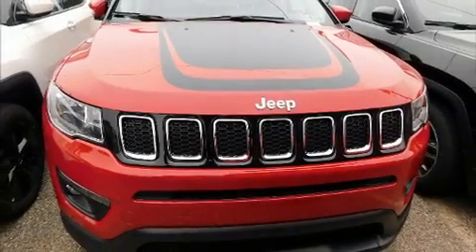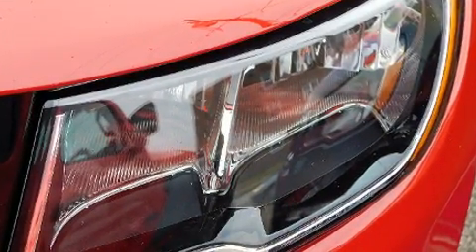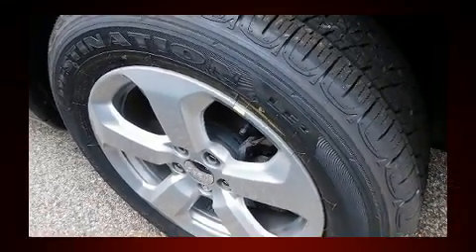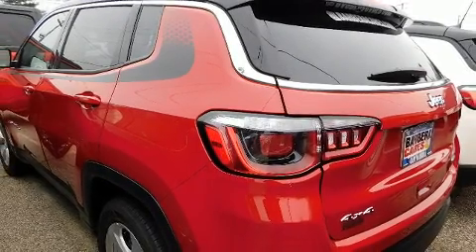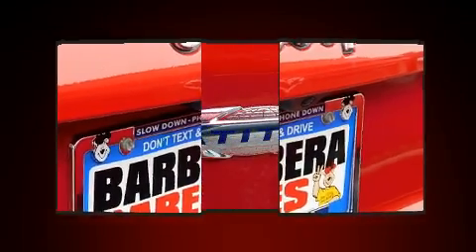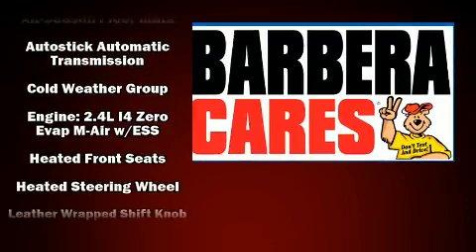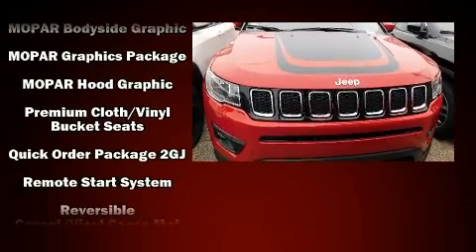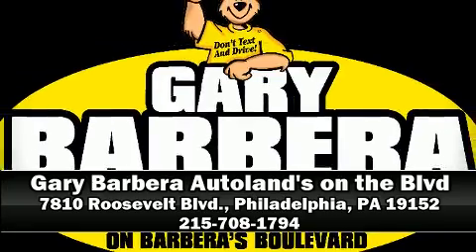2020 Jeep Compass LATITUDE 4X4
Barbera's Autoland
7810 Roosevelt Blvd.

Take command of the road in the 2020 Jeep Compass. Smooth gearshifts are achieved thanks to the 2.4 liter 4 cylinder engine, and for added security, dynamic Stability Control supplements the drivetrain. Four wheel drive allows you to go places you've only imagined. It's equipped with tons of terrific amenities, but it won't break your budget. Such as remote keyless entry, variably intermittent wipers, heated seats, front dual-zone air conditioning, fully automatic headlights, heated steering wheel, power windows, and much more. Jeep also prioritized safety and security with features such as: dual front impact airbags with occupant sensing airbag, front side impact airbags, traction control, brake assist, anti-whiplash front head restraints, ignition disabling, and 4 wheel disc brakes with ABS. We pride ourselves in consistently exceeding our customer's expectations. Please don't hesitate to give us a call.